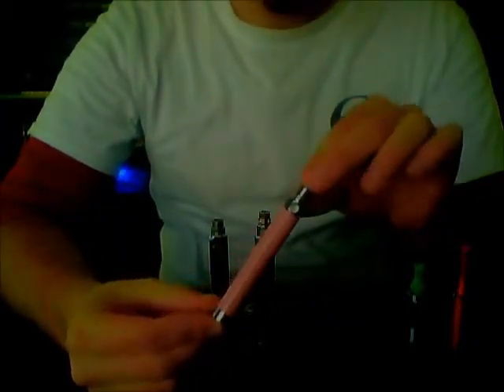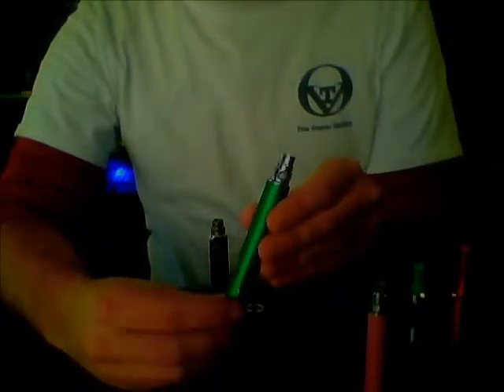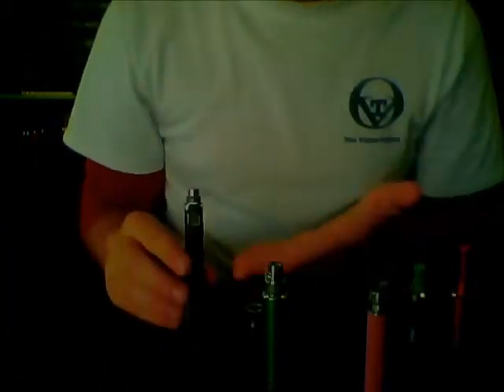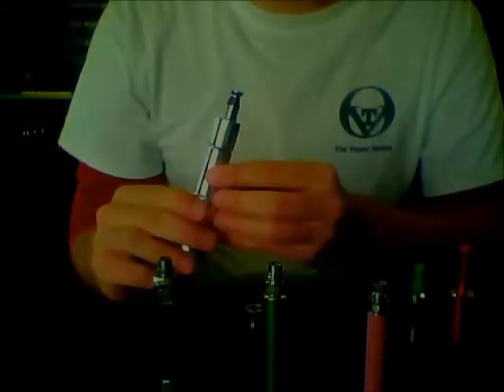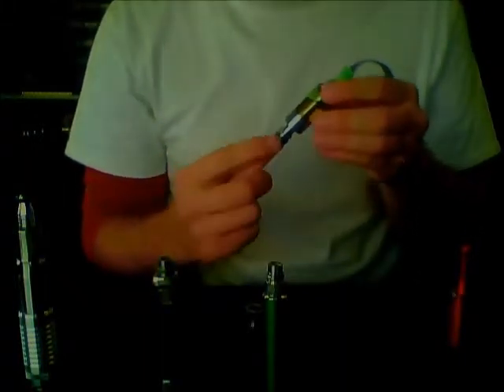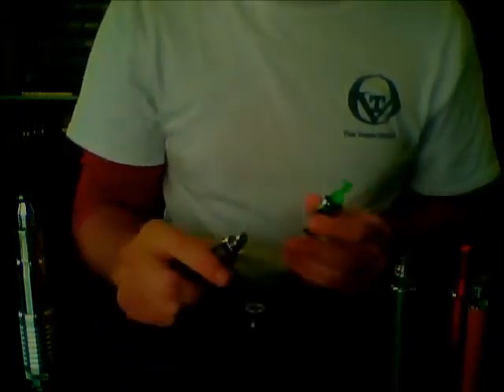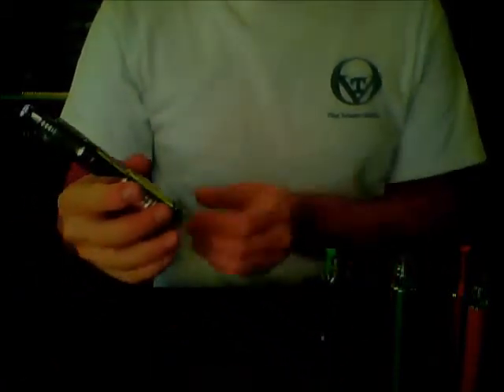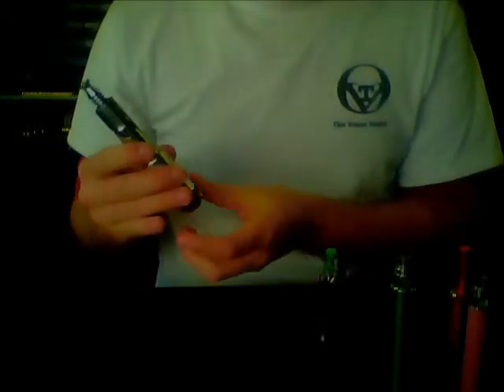The Vaper Outlet - Variable vrs Non Variable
The Vaper Outlet's Chris talks about variable vrs non-variable batteries.